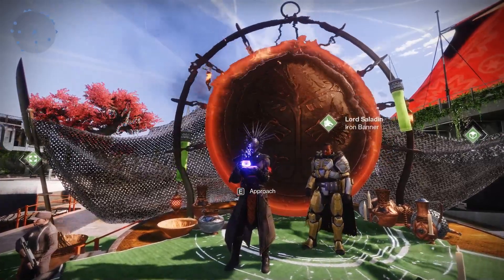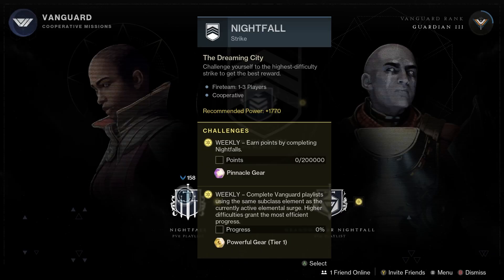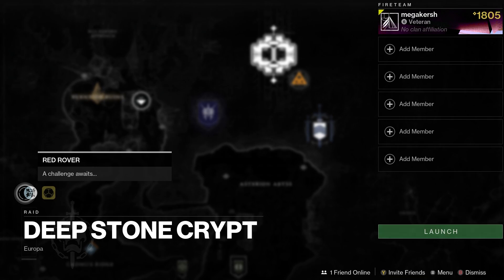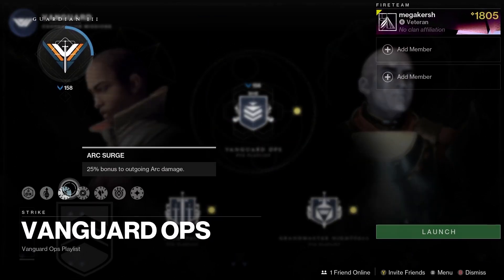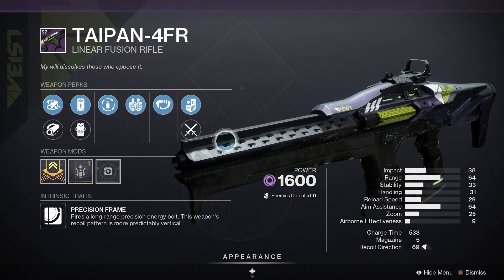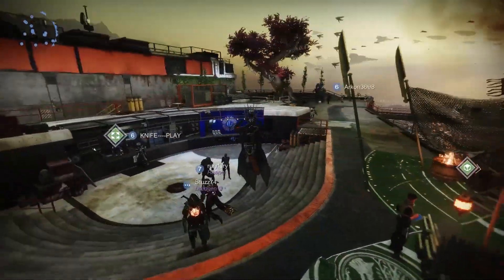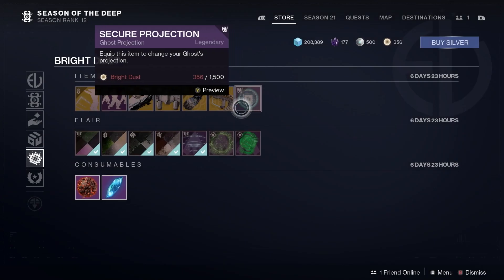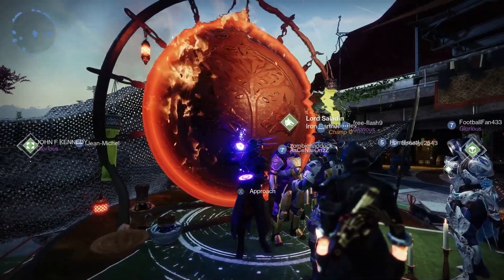Destiny 2 Weekly Reset - Iron Banner is BACK! Plus Banshee-44 and Eververse 30th May 2023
Iron Banner is back and it's week 2 of Season of the Deep. Let's dive in

PODCAST

COMMUNITY